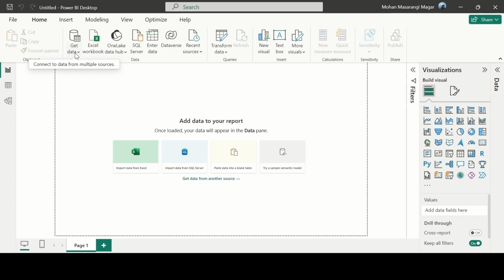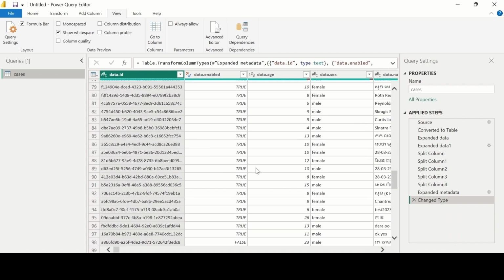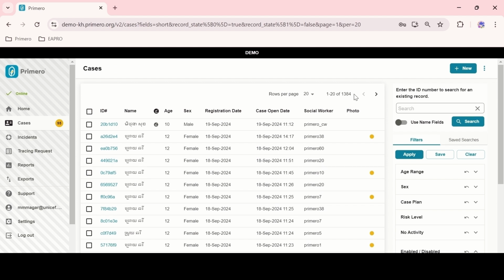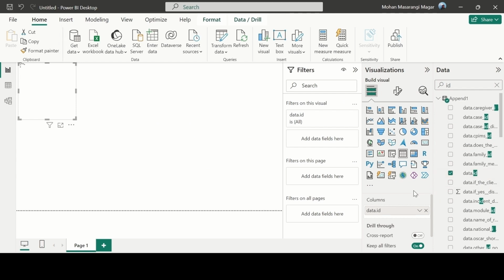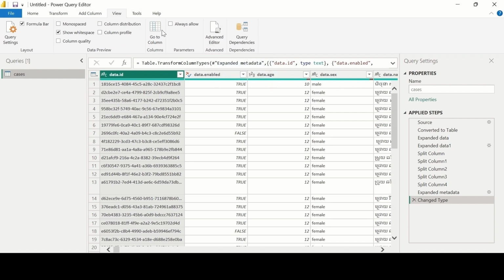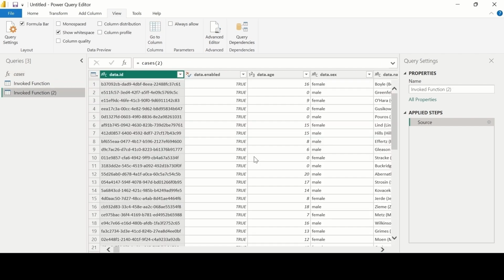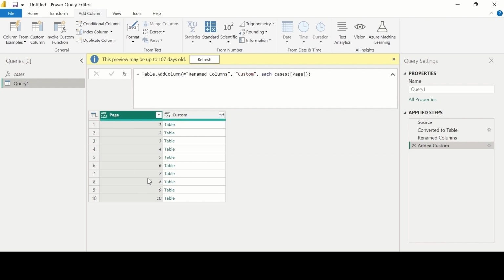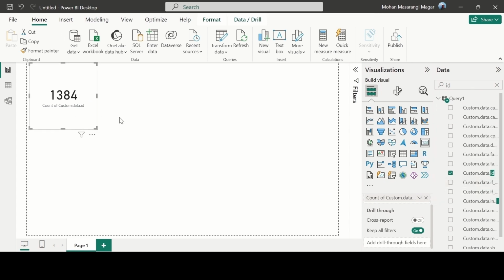Get paginated data from API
This video shows how to script calls to the Primero API to allow you to get more than 1000 cases per call.